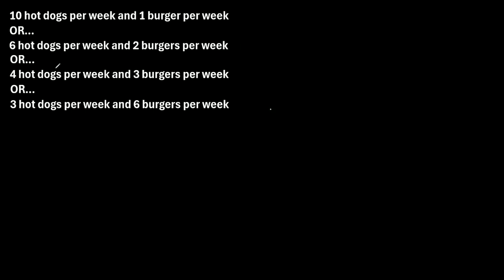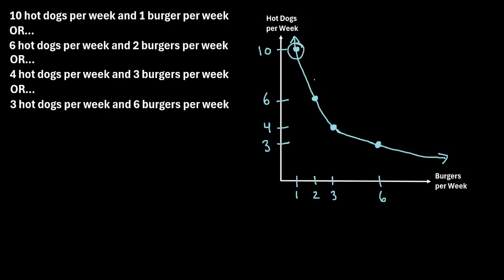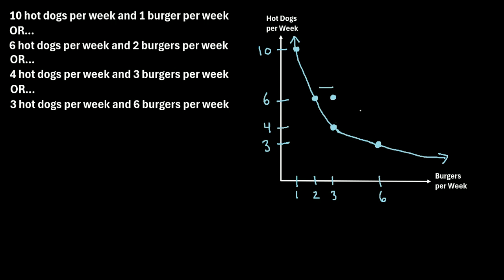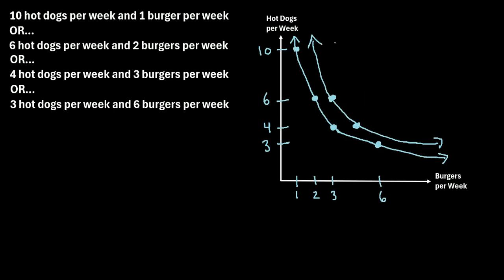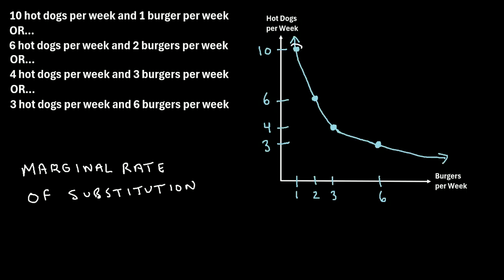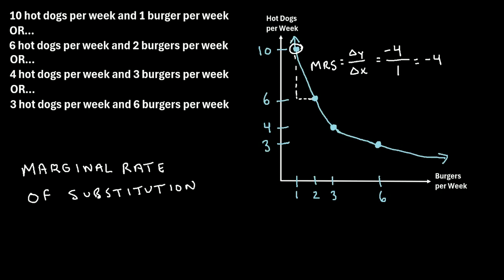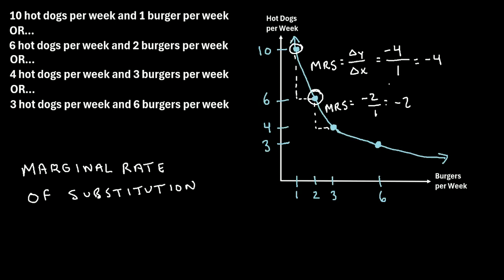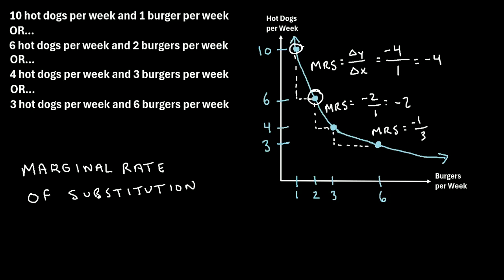Microeconomics: What Are Indifference Curves?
In this video I provide an explanation of indifference curves in microeconomics.